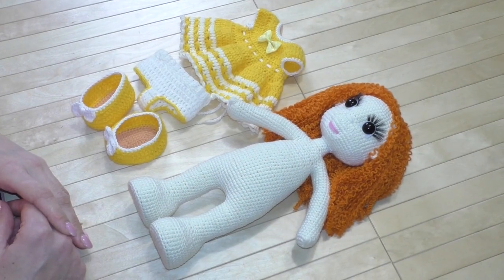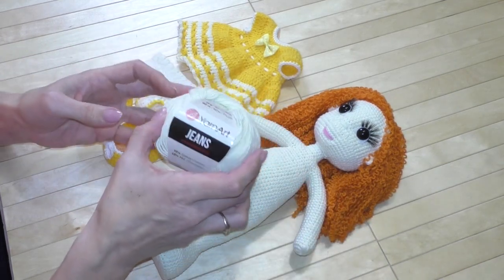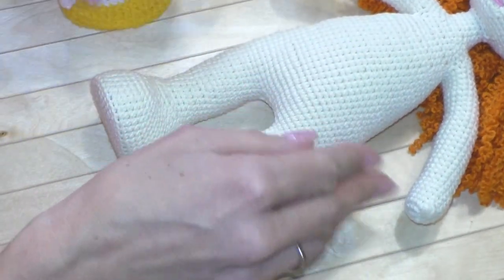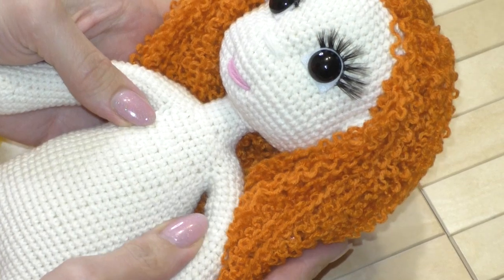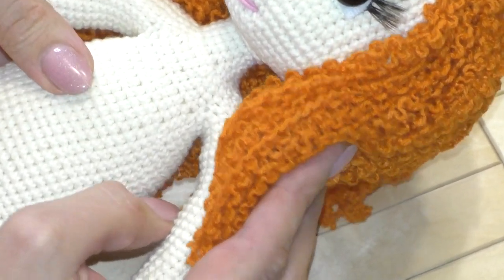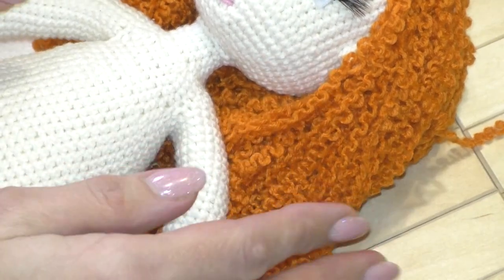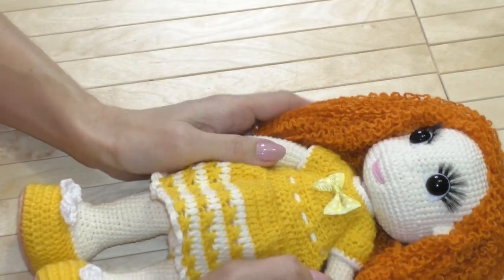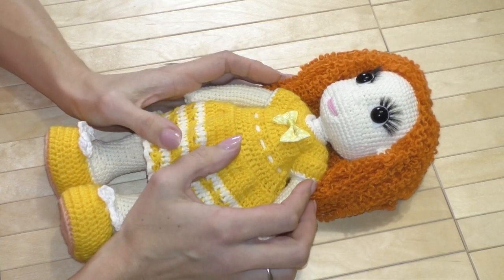Прекрасная кукла Злата! (Обзор 2021г.)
Сегодня я Вас познакомлю с обзором куклы Злата!
Спасибо, что посетили мой канал!

Пожалуйста, указывайте канал МИР ВЕСЁЛЫХ ПЕТЕЛЕК, или хештег mkntolmacheva под своими работами по моим МК